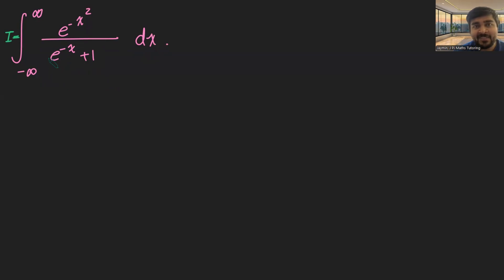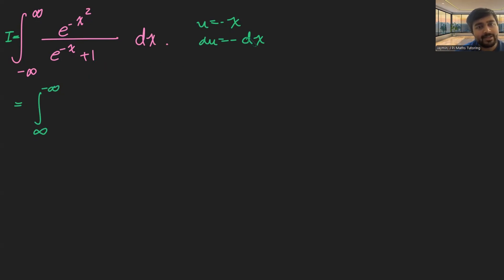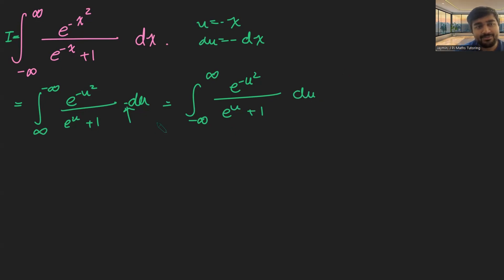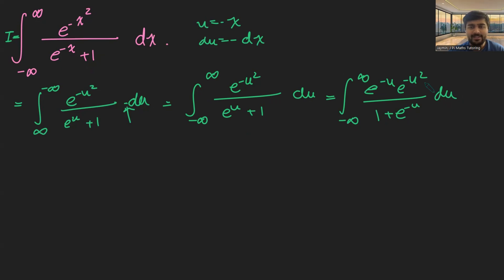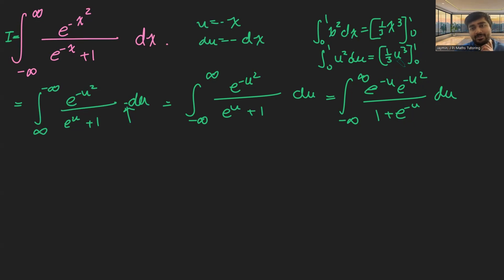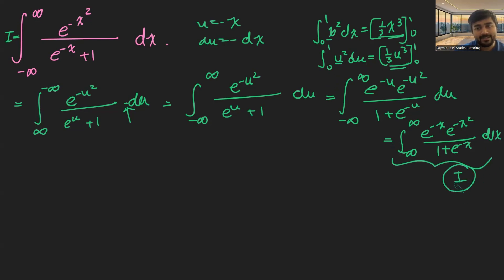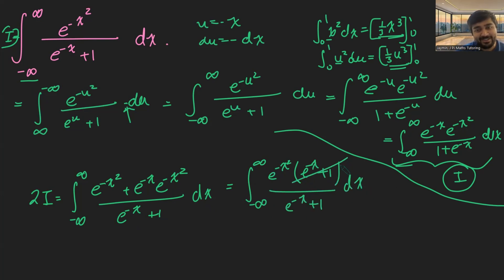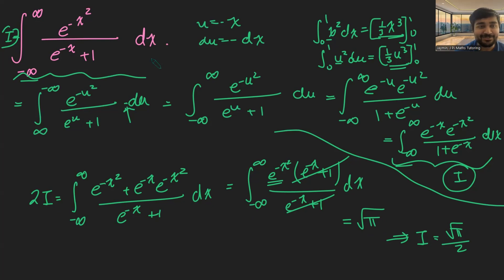integration at its finest